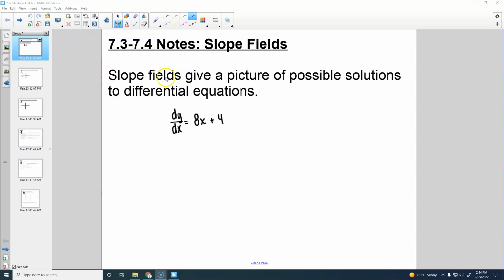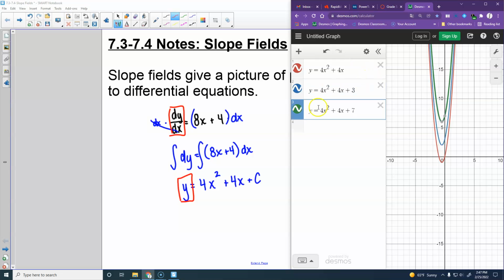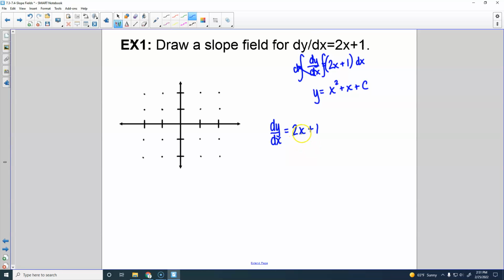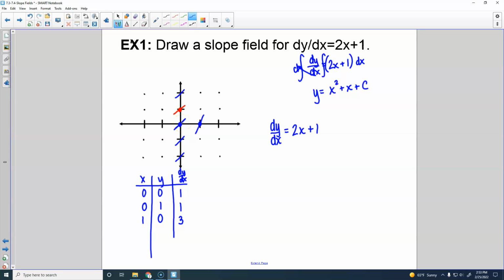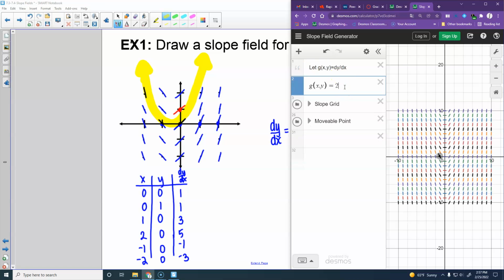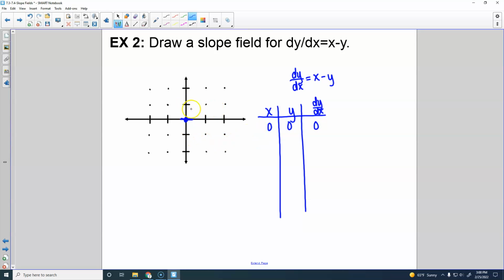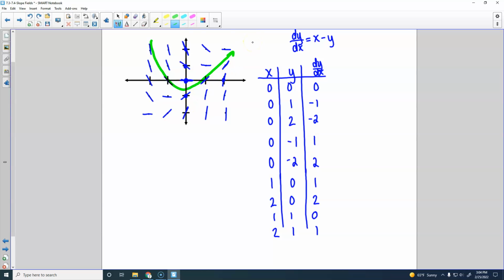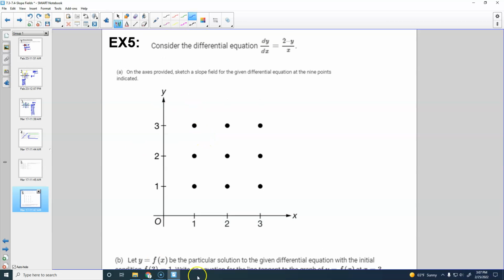AP Calc: Notes 2/25